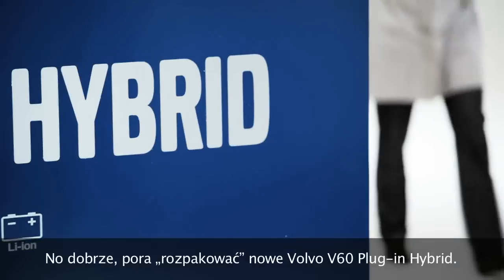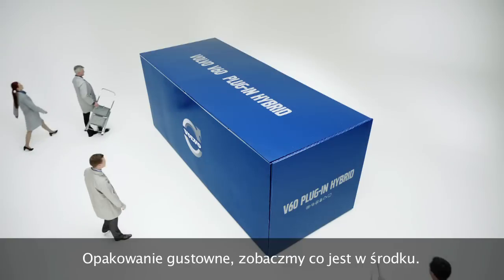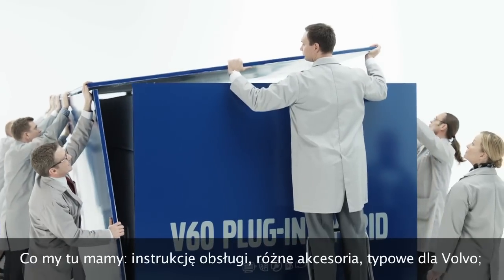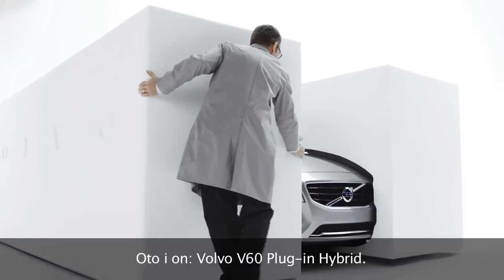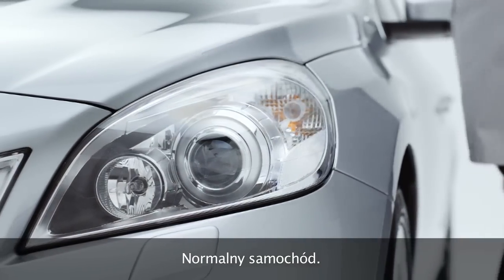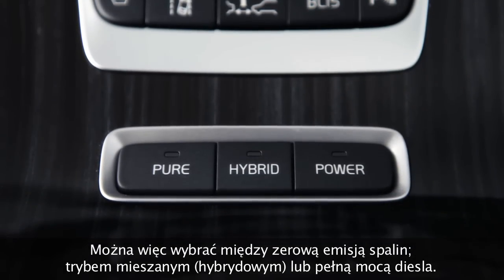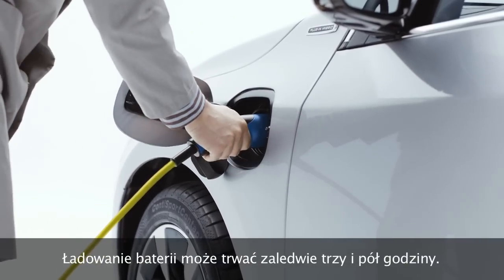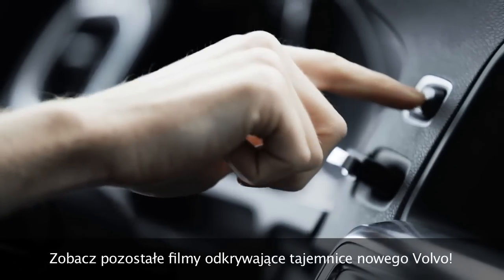Volvo V60 Plug-IN Unboxing - Część 1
Nowe Volvo V60 Hybrid rozpakowywane przez pracowników Volvo. Nowe Volvo V60 to pierwszy na świecie samochód hybrydowy z silnikiem diesla, który można podłączyć do domowej sieci elektrycznej. Hybryda Volvo V60 może być ładowana po podpięciu do zwyczajnego gniazdka w domu. Kierowca ma do wyboru trzy tryby pracy: "Pure", "Hybrid" i "Power". Tryb Pure daje możliwość kierowcy Volvo V60 takie podróżowanie, że emisja spalin jest najmniejsza. Opcja power to korzystanie z elastyczności jaką daje silnik diesla w Volvo V60. Optymalizacja efektywności zasilania i mała bateria w tym samochodzie hybrydowym nie zajmuje przestrzeni bagażnika. Ładowanie hybrydy Volvo V60 trwa 3,5 godziny. Wówczas zasięg V60 wynosi 50 km. Dodatkowy atut Volvo V60 to napęd na 4 koła- włączany jednym przyciskiem.